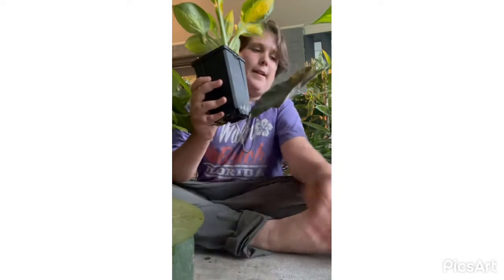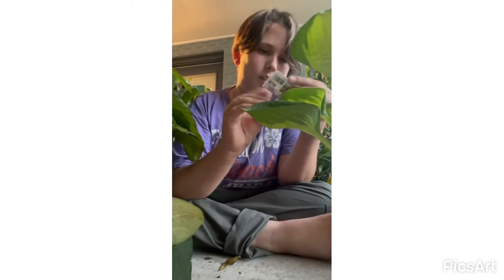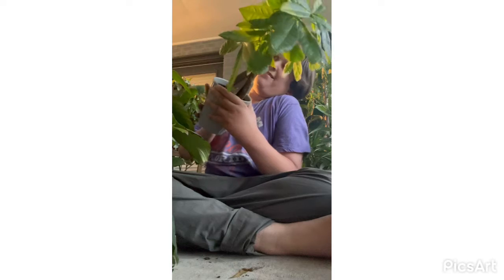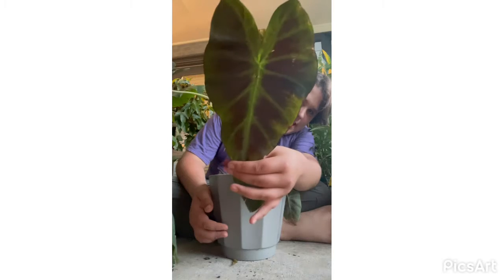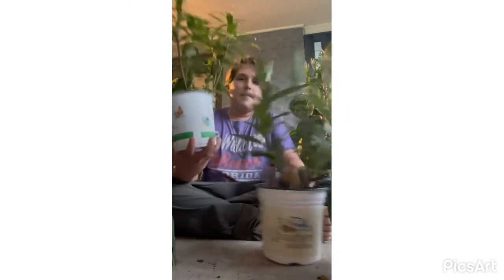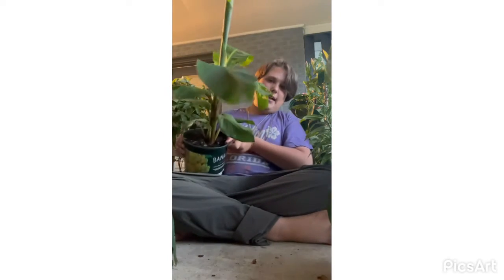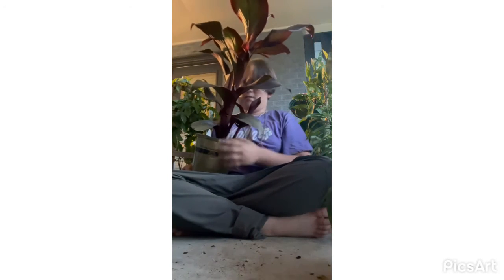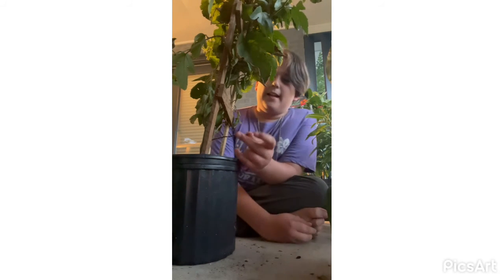9 different variety’s of tropical Plants 🪴